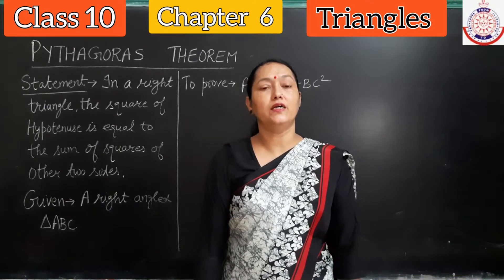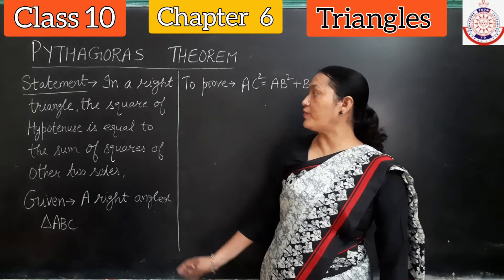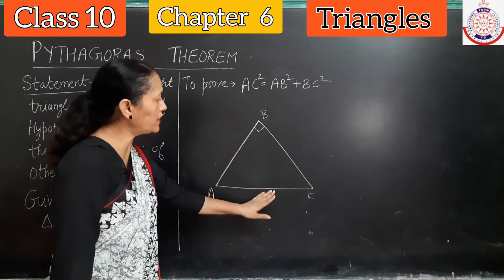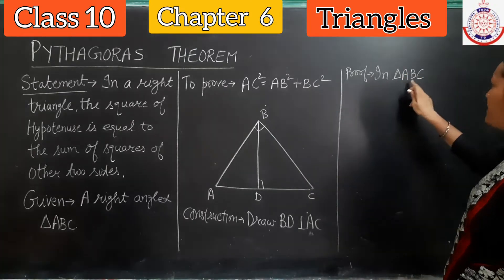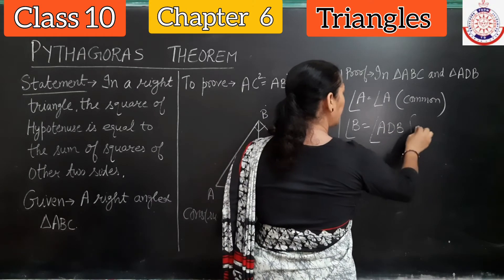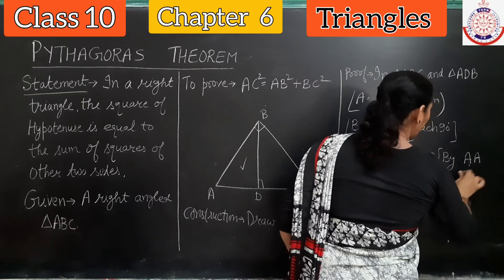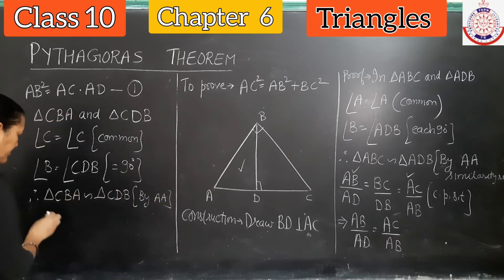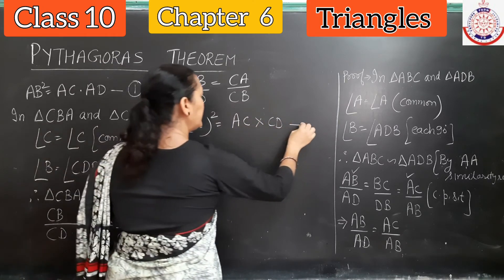6 August, Class 10,Chapter 6 Triangles (part 7)